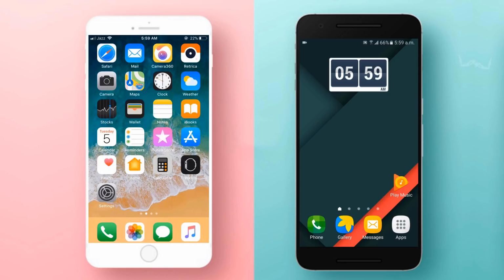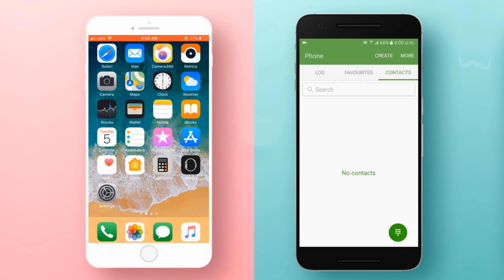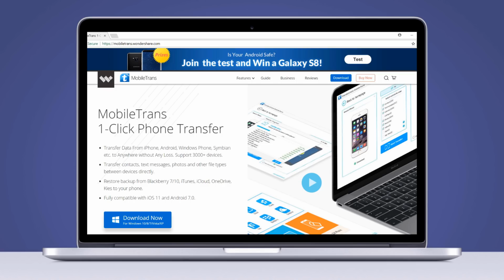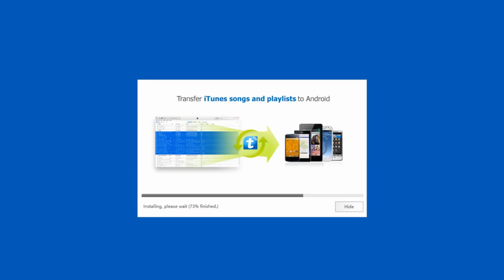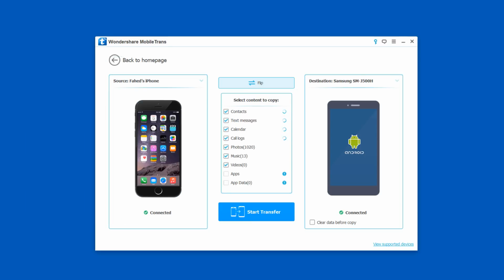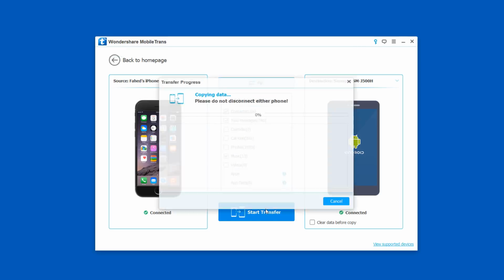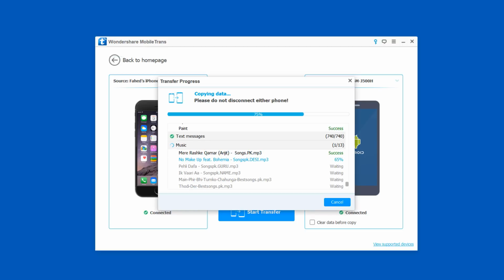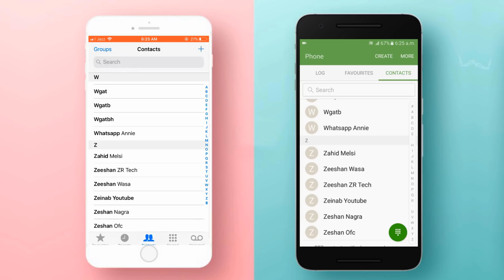How to Transfer Data from iPhone to Android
How to transfer data from android to android, android to iPhone, iPhone to android. You can transfer all your contacts, photos, videos, messages, apps, music in just one click. It transfer data from iPhone, Android, Windows Phone to anywhere without any Loss.

Previous Video:
How To ROOT Almost Any Android Device Easily 2017